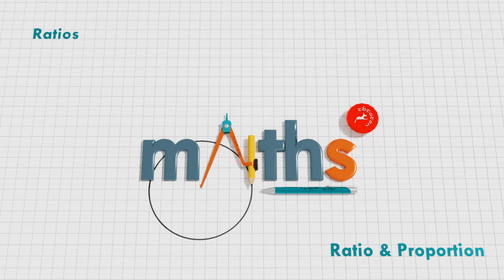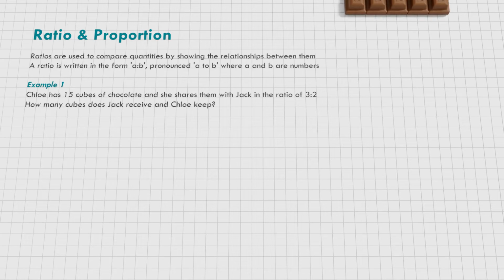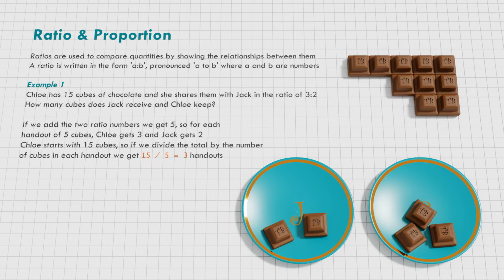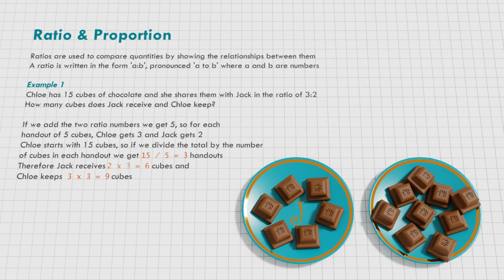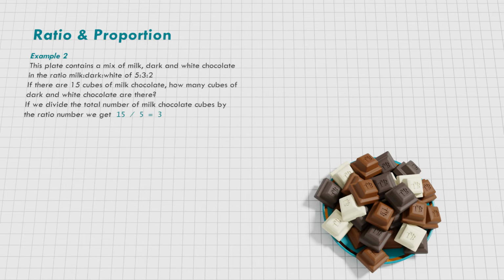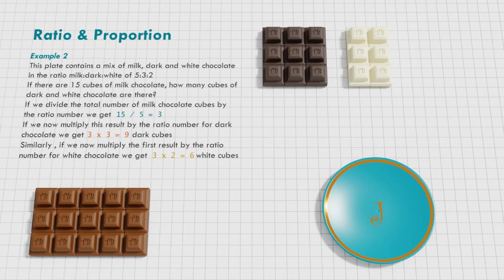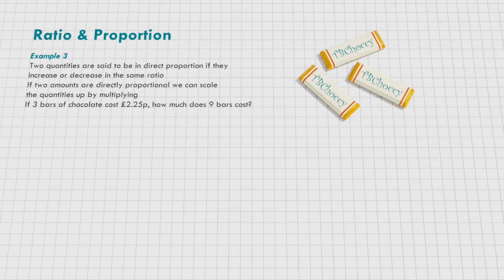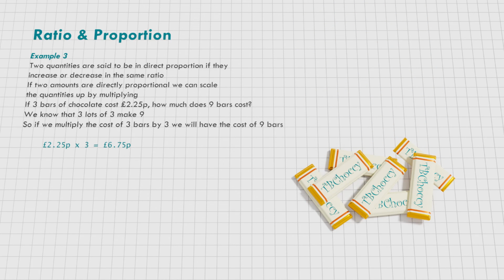Ratios - Ratio and Proportion Made Easy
Simple maths tutorial video covering Ratio & Proportion at GCSE level maths. Introduction to ratios with practical examples.